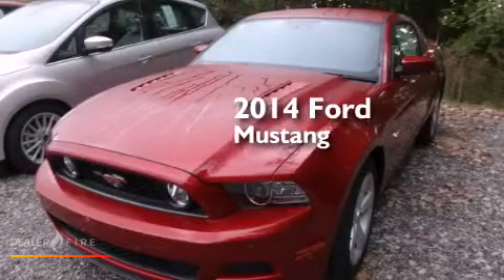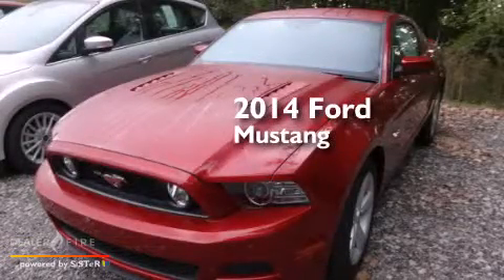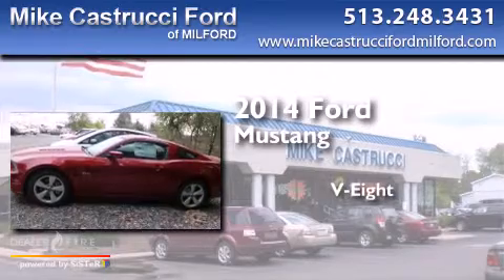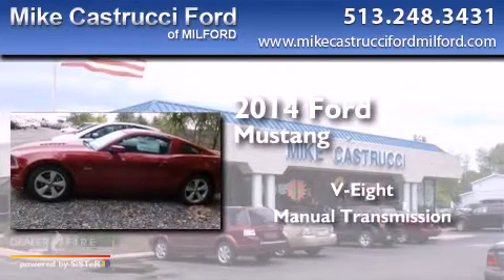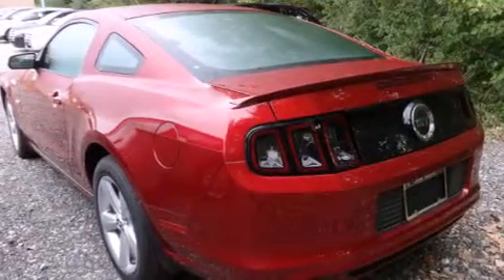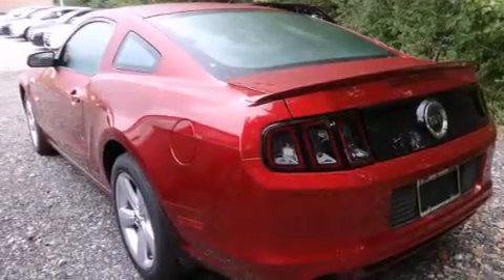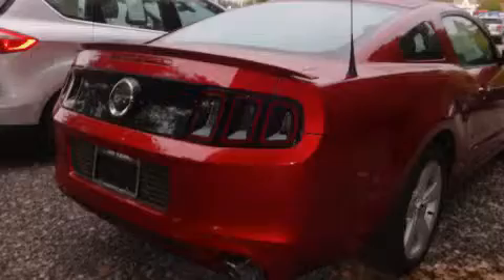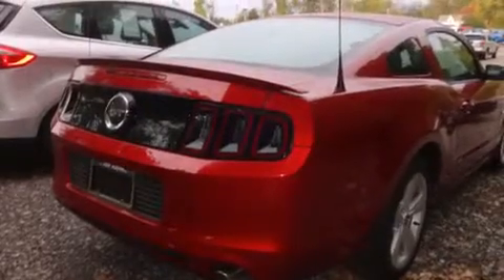2014 Ford Mustang Milford OH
We have been honored to serve the Milford OH area , we promise that your experience at our dealership will exceed your expectations ! Year : 2014 Make : Ford Model : Mustang Engine : 8 cyl., 5.0, sequential-port f.i. Trans . : manual Exterior : ruby red met Interior : charcoal black clth buck Mike Castrucci Ford Milford 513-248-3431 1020 State Route 28 Milford , OH 45150